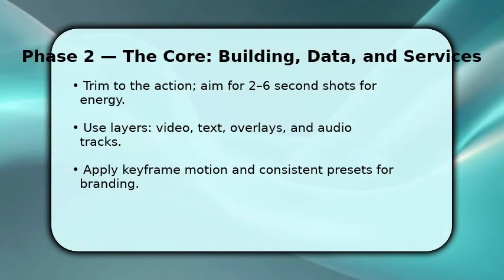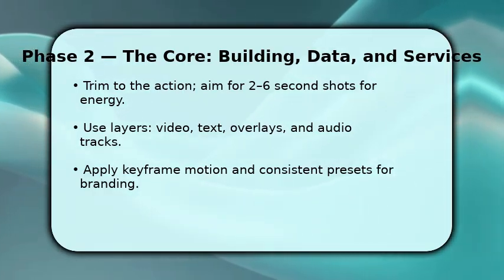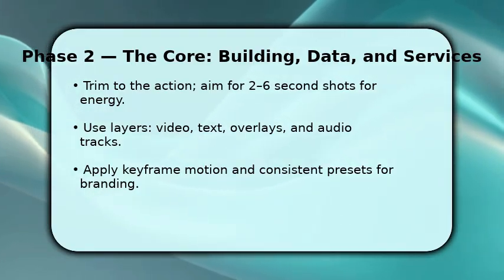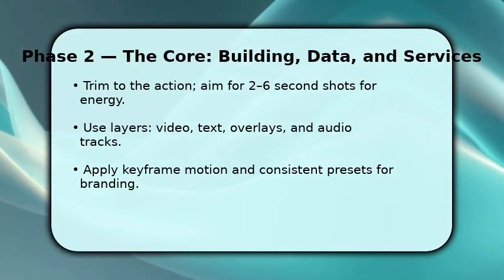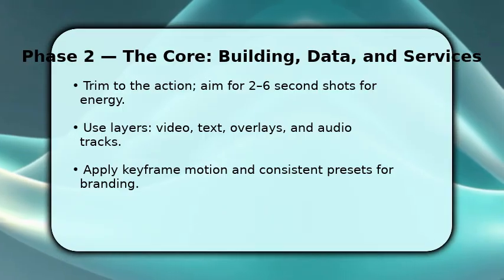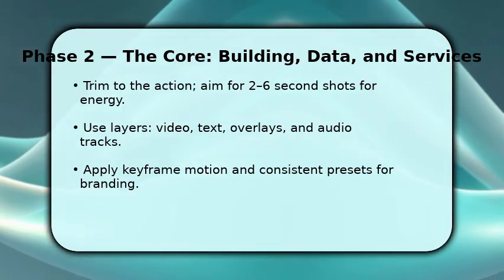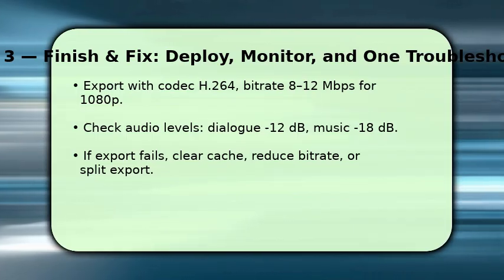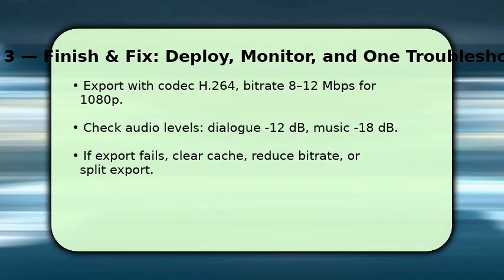How to Be Content Creator in Capcut - Easy Guide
How to Be Content Creator in Capcut - Easy Guide | 🔒 Surfshark VPN Deal — Stay private and secure. $1.99/mo + 3 Months Free ▸

Dive into the world of content creation on Capcut, where your creativity can flourish. This easy guide walks you through setting up a channel, creating engaging videos, and growing an audience with simple yet effective strategies tailored for beginners.

Capcut, content creation, YouTube guide, setting up channel, engaging videos, growing audience, beginner tips, video production on Capcut, social media strategy, online presence